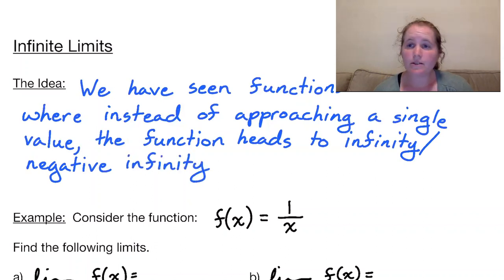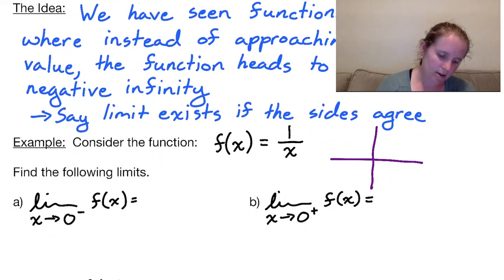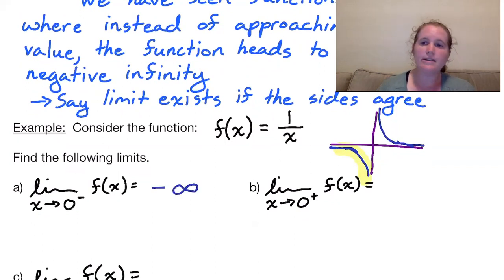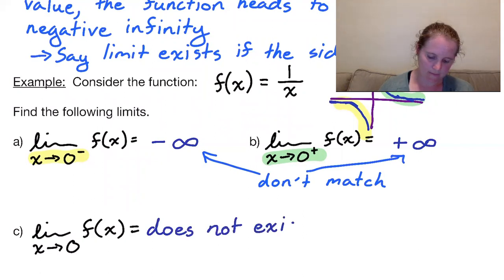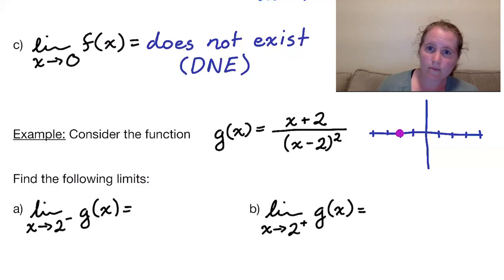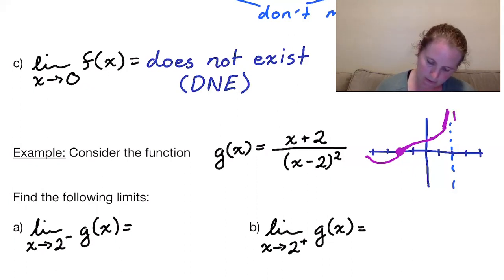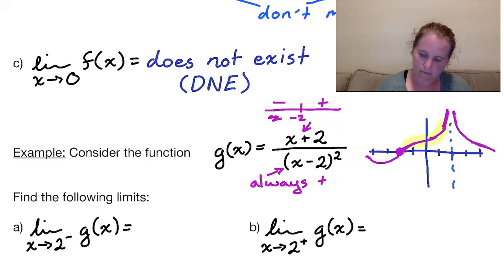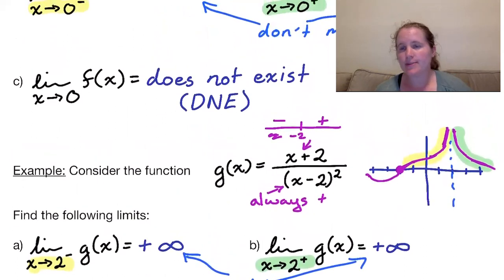Section 1.6, part 1: Infinite Limits